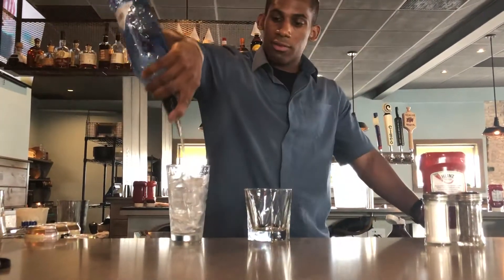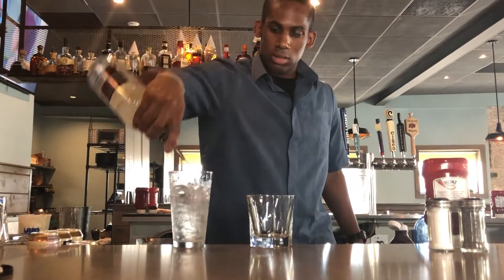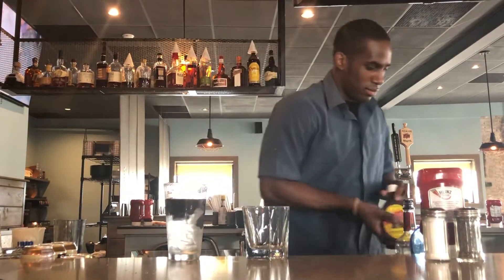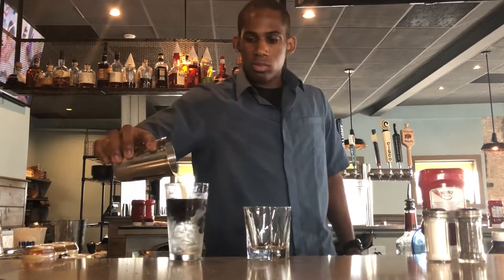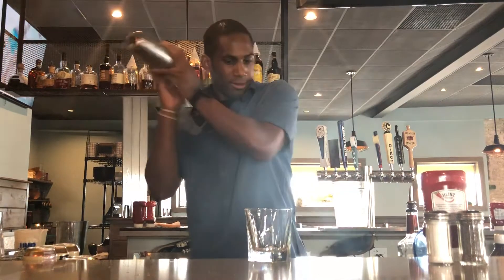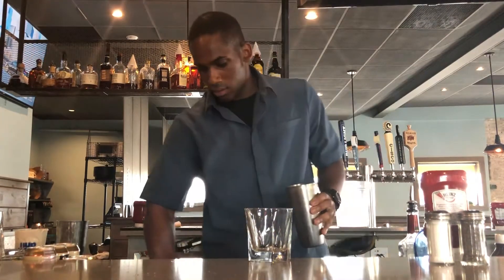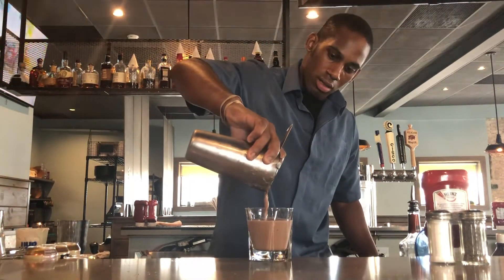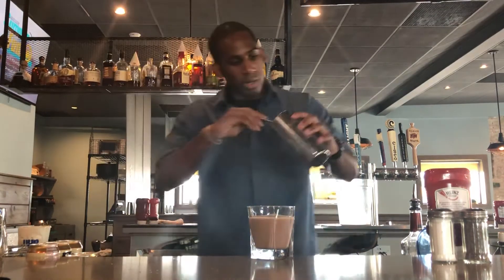The Charlie Coyle Chocolate Cake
Jo Jacob, a bartender at True North Bar in Weymouth, makes a specialty cocktail Tuesday in honor of Bruins’ forward Charlie Coyle.